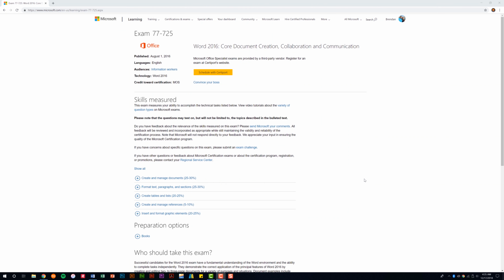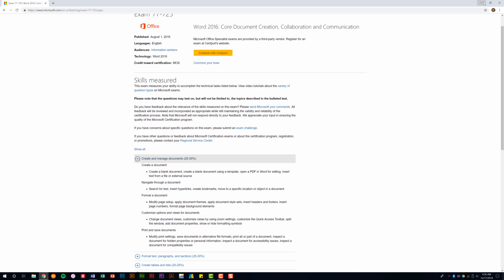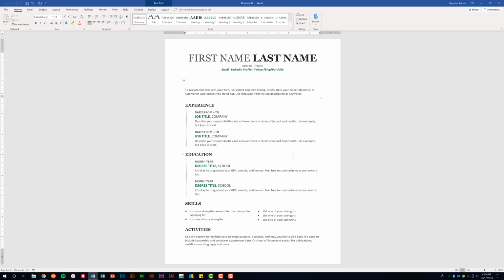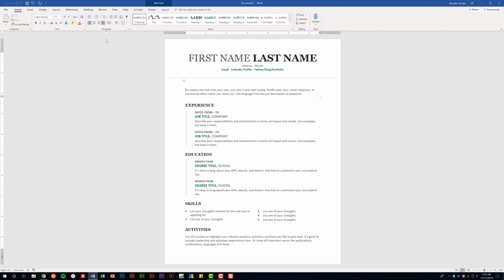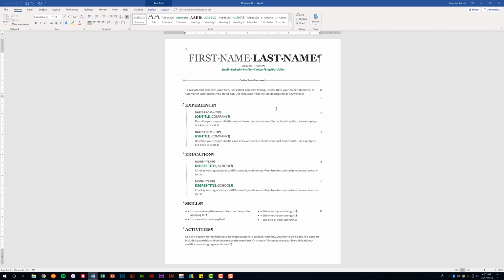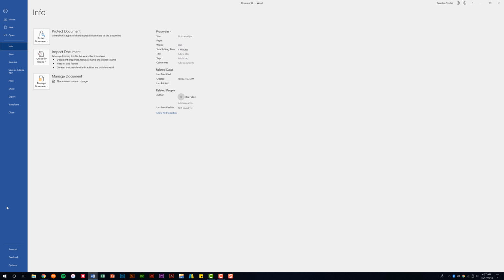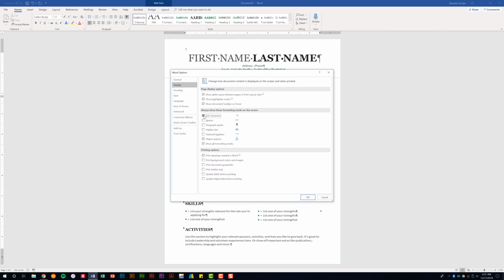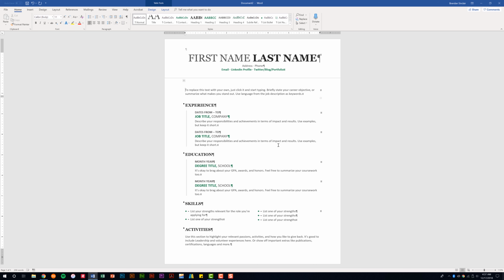Word 2016 Exam 77-725 - Showing and Hiding Paragraph Marks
In this video, I talk about showing and hiding paragraph marks in Word. This is an exam objective, and something that anyone taking the Word 2016 Exam 77-725 should be familiar

RECOMMENDED READING